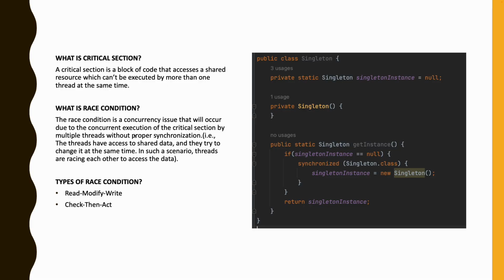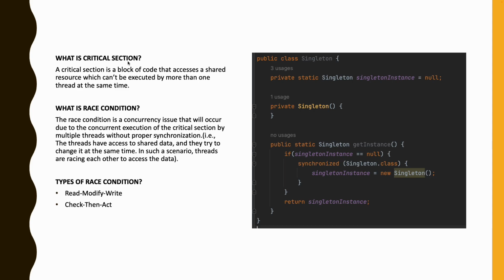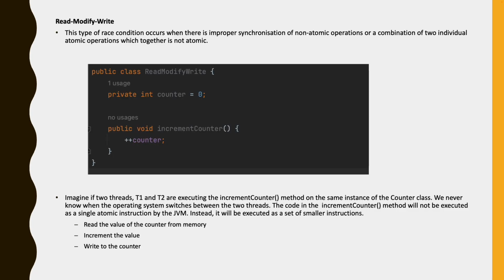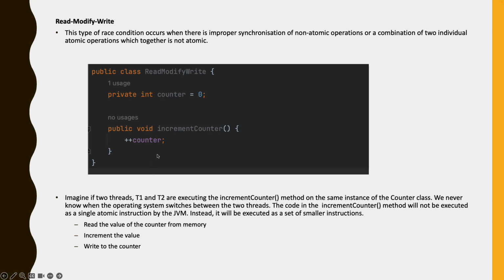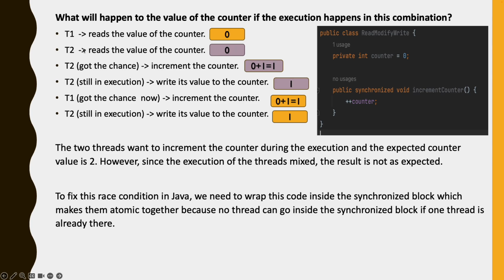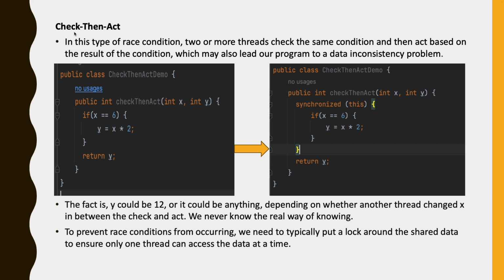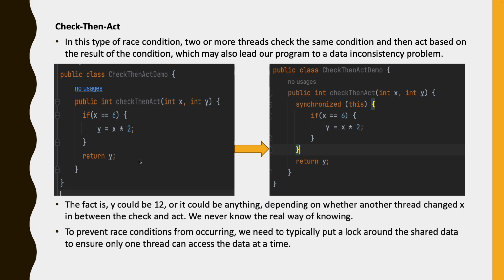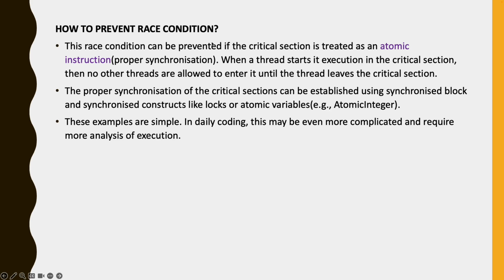Race Condition In Java - Multithreading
This video explains about the Race condition in Java. It is very common Java multithreading interview questions these days.

What is critical section?
What is Race Condition?
Types of race condition.
How can race condition be prevented?